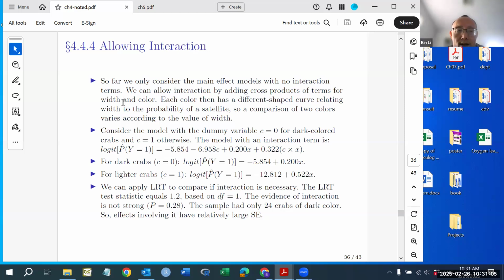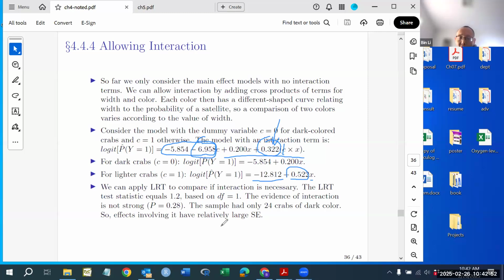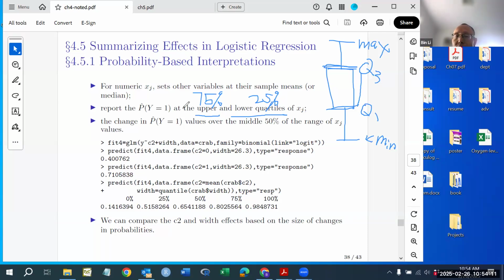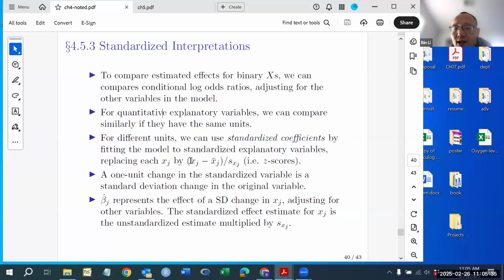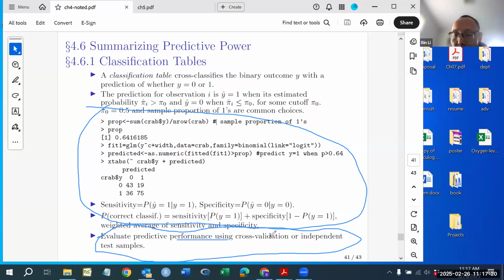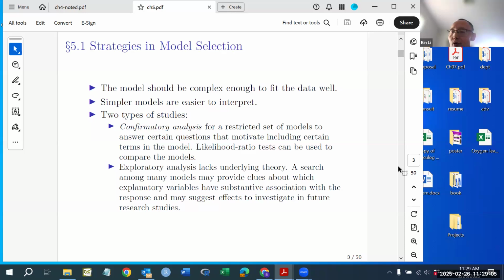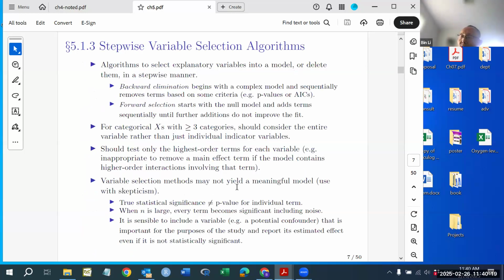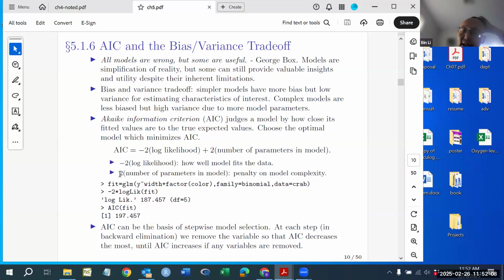CH5: Building and Applying Logistic Regression Models 1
Finished CH4 and start CH5: Stepwise selection for logistic regression models.